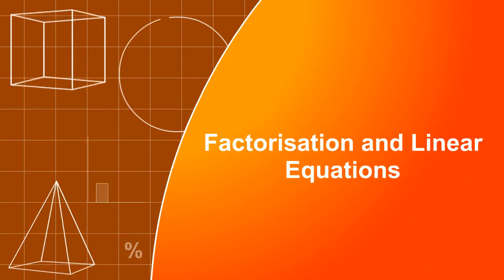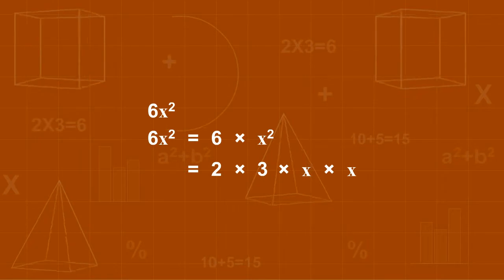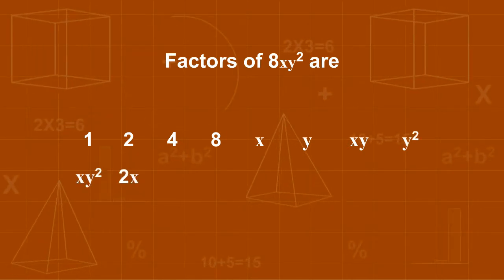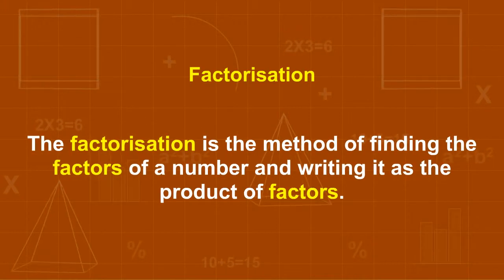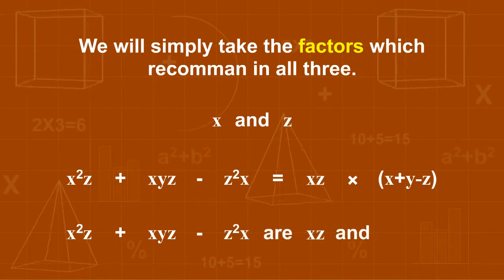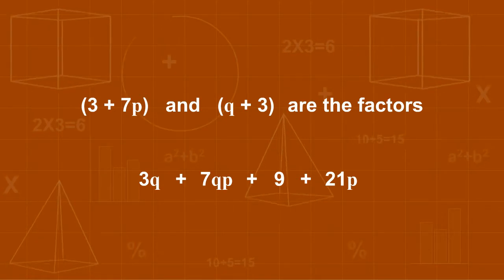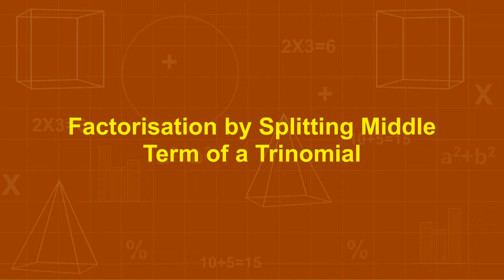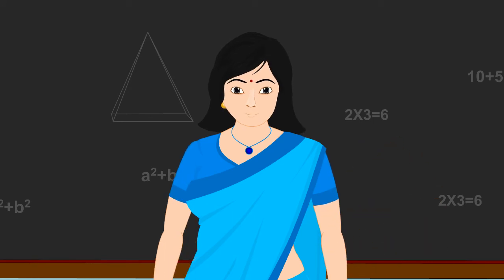ch7 Factorisation and Linear Equations